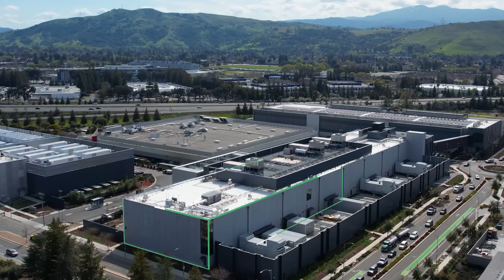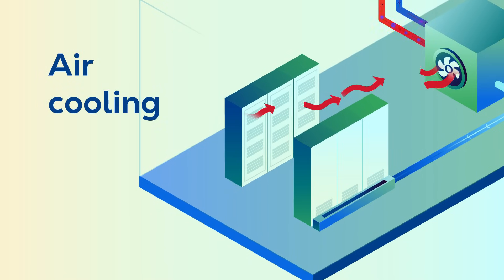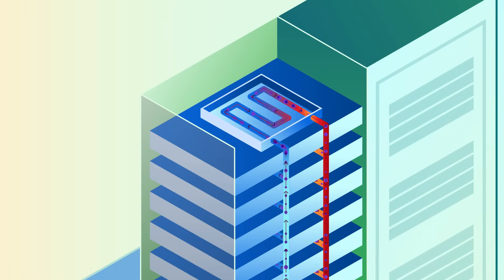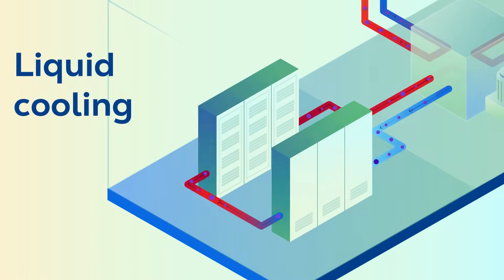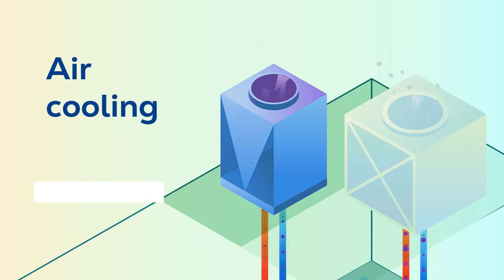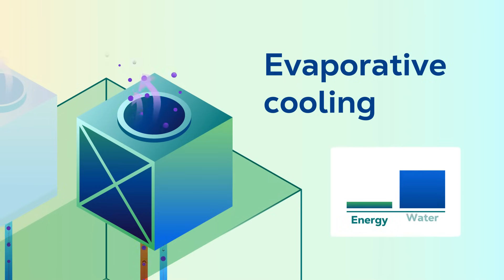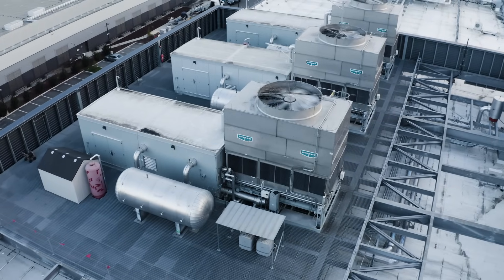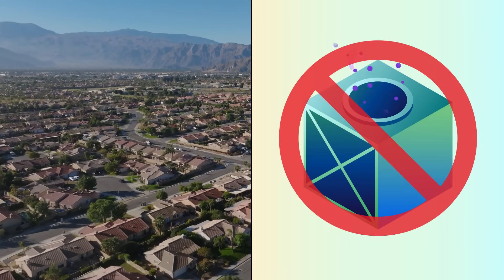How Data Centers Optimize Energy and Water for Cooling Solutions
Ever wondered how data centers keep up with the demands of cloud services while managing energy and water consumption?

In this video, we explore the innovative cooling methods used in data centers - from air and liquid cooling to geothermal and heat reuse. Learn how operators optimize resources to maintain performance while reducing environmental impact.

Chapters:
0:00 Introduction to data center cooling
1:12 Air cooling vs. liquid cooling systems
1:59 Building-level cooling methods
2:39 Geothermal cooling solution
3:04 How data center operators manage energy & water use

Watch now to understand how data centers are evolving to meet the demands of modern technology while prioritizing sustainability.

About Equinix:
Equinix, Inc. (Nasdaq: EQIX) shortens the path to boundless connectivity anywhere in the world. Its digital infrastructure, data center footprint and interconnected ecosystems empower innovations that enhance our work, life and planet. Equinix connects economies, countries, organizations and communities, delivering seamless digital experiences and cutting-edge AI—quickly, efficiently and everywhere.

3031